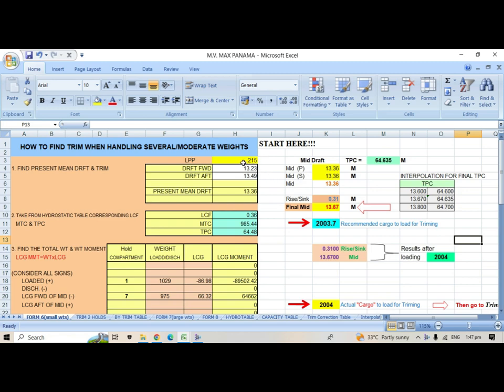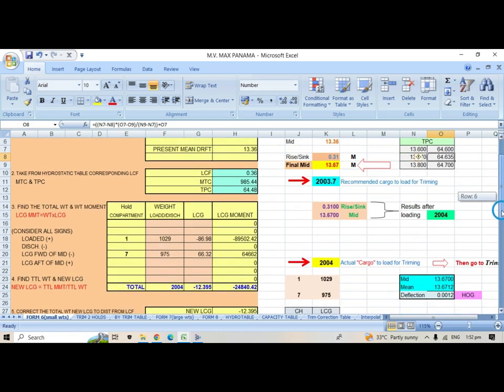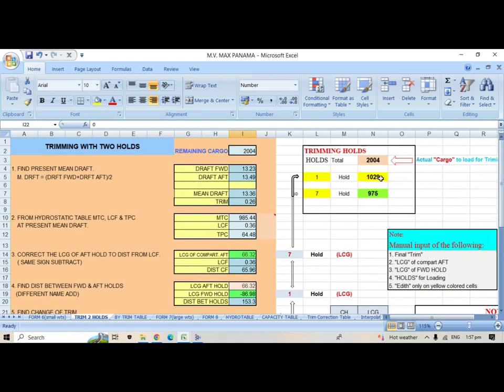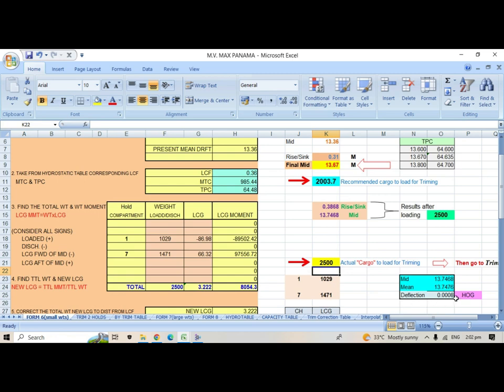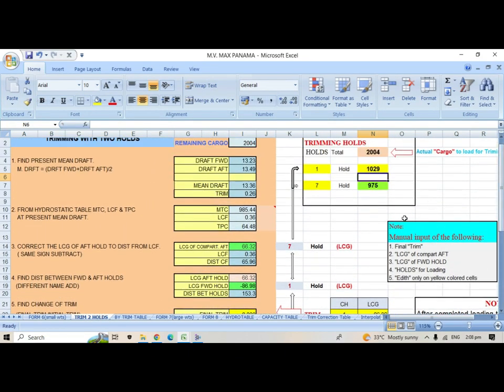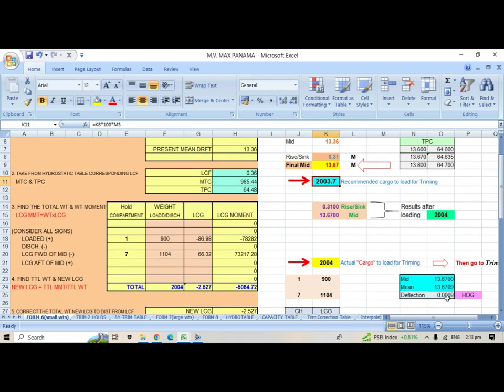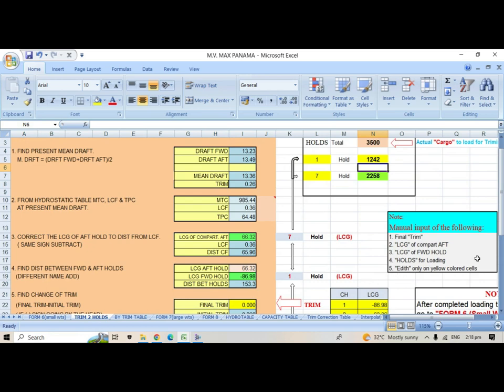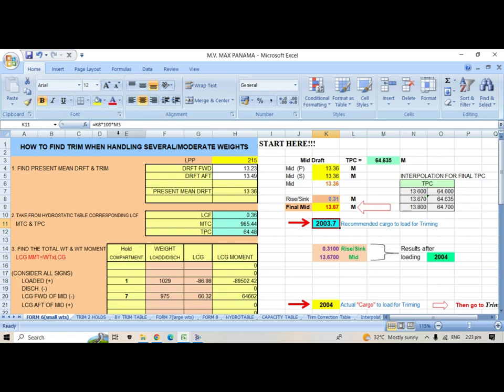Simple formula generates $$$$$$$$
This video simply discusses trust and confidence in a certain formula but strong enough to generate thousands of dollars in earnings if you stick to the principle of truthfulness to simple mathematics. This will widen your imagination about the science of loading and make you aware of every movement of your vessel as you load your cargo. The content of this video is not to deceive the science of seamanship but rather to act upon knowledge and experience gained through successes and failures that occurred on board the vessel.
This video is for all seafarers (men and women), young and old, who have the heart of steel to pursue his/her dream to be successful mariners.